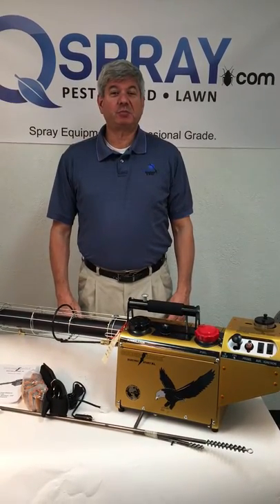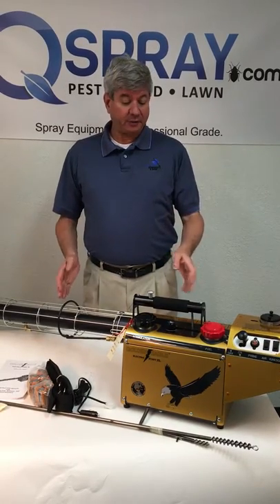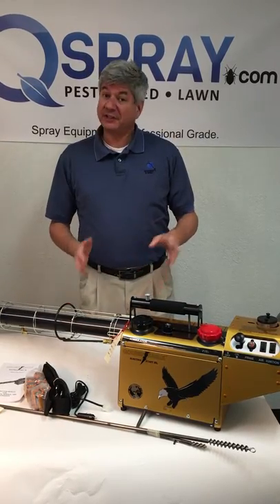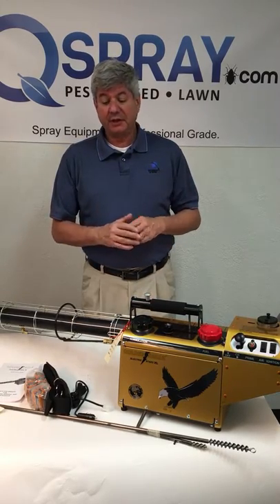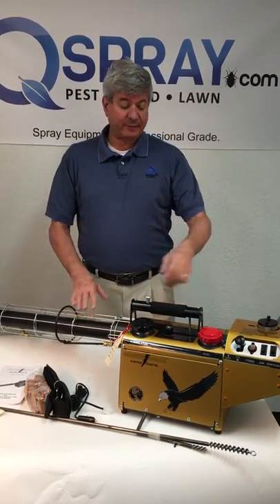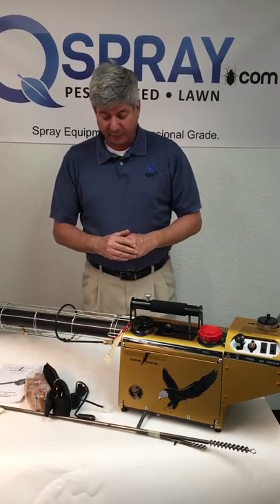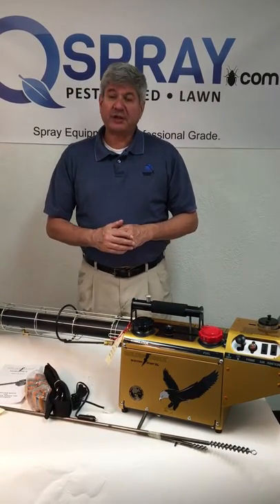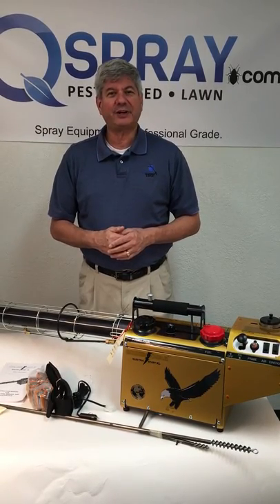Qspray - Curtis Dynafog Golden Eagle Thermal Fogger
The Curtis Dynafog Golden Eagle Thermal fogger is top of the line. This fogger is for professional use and made in the U.S.A with quality parts. The Golden Eagle is worth the investment because it does high volume with great efficiency. It's thermal element is unlike most foggers on the market. The fog is heated which creates smaller droplets, which will hang in the air longer and can travel further which is a great reason the Curtis Golden Eagle fogger is great for mosquito pest control. There are a few accessories that come with the hand held unit including brushes for cleaning and even a strap to help you carry the fogger. Curtis is now owned by B&G another industry leader and Qspray carries or can get you any replacement part that you might need.